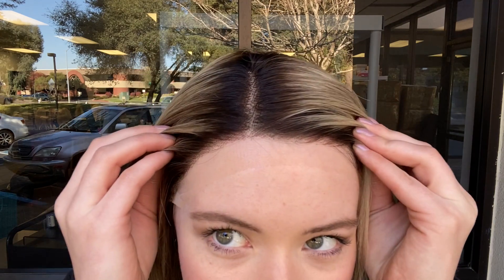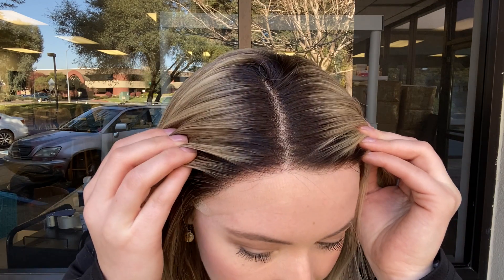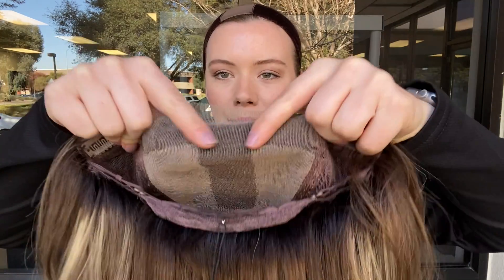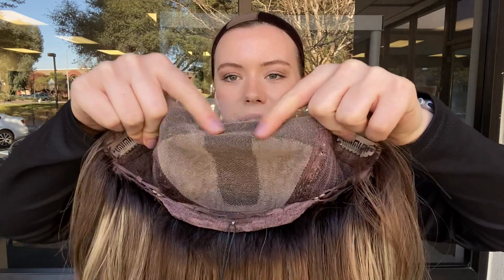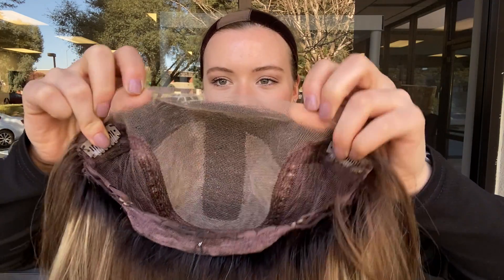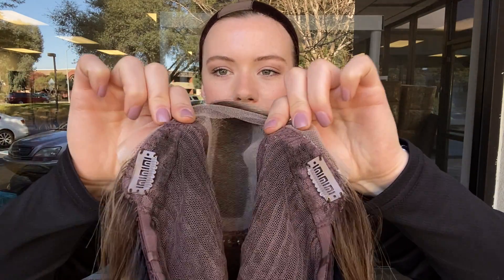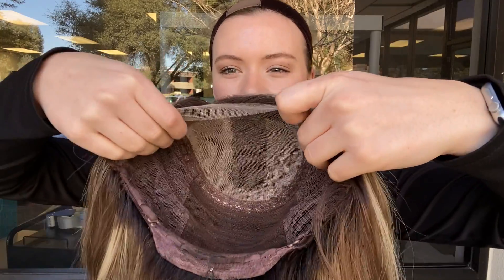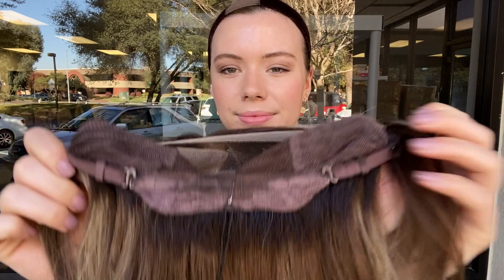# 4895 GARDEAUX DELUXE LACE TOP WIG (MEDIUM CAP)